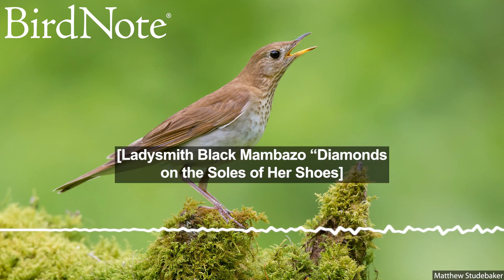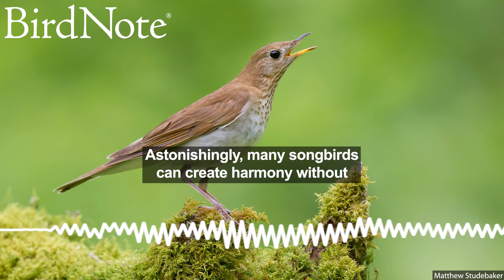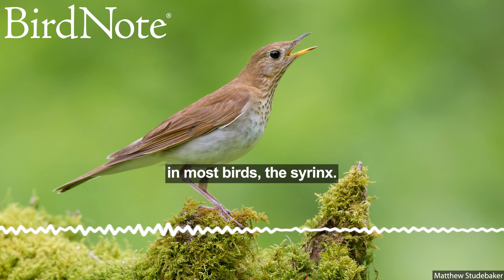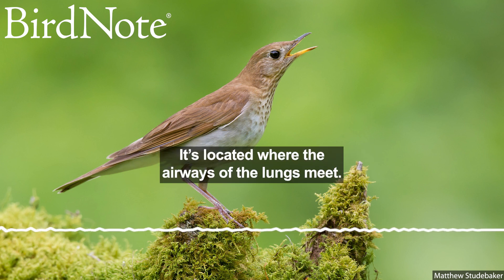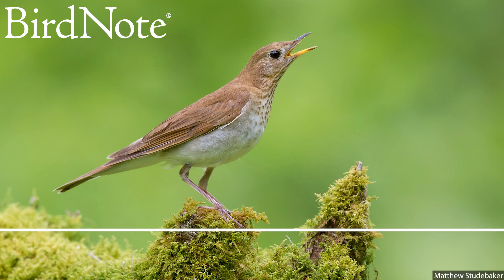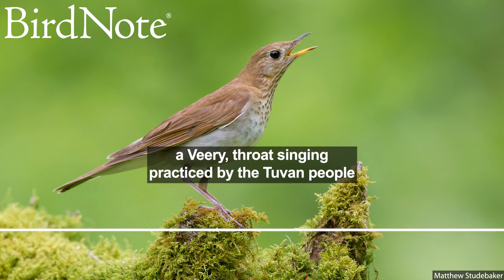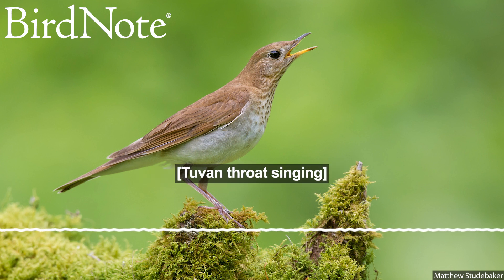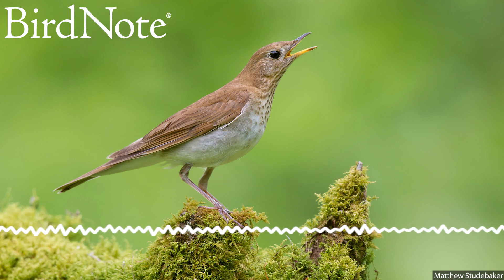Some Birds Have Two Voices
The amazing vocal organ found in most birds, the syrinx, has two sides, with different sets of muscles and nerves controlling each side.  That lets some songbirds sing two separate melodies at the same time. The Veery, a species of Thrush, can even sing a rising melody and a falling melody simultaneously with the two halves of the syrinx!

BirdNote is an independent nonprofit media production company. Your dollars make it possible to create sound-rich shows that connect you to the joys of birds and nature.